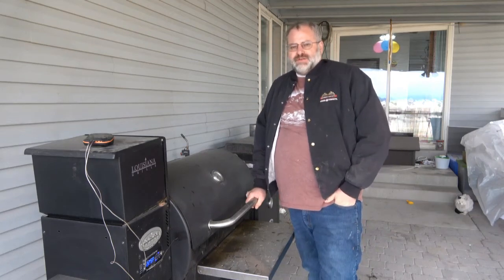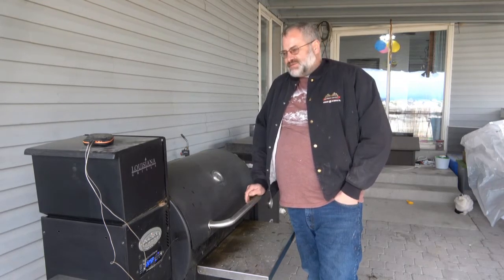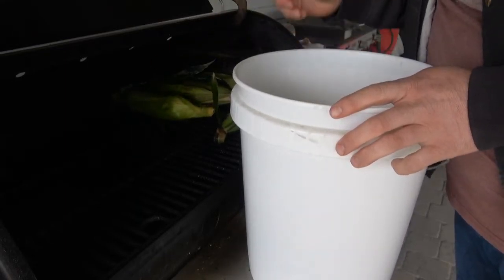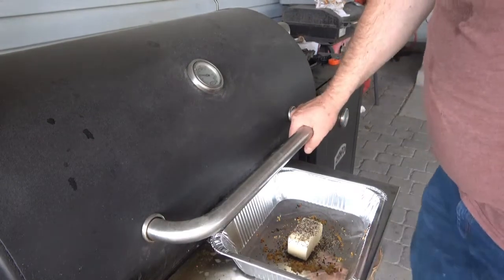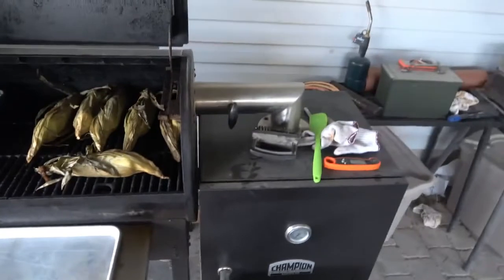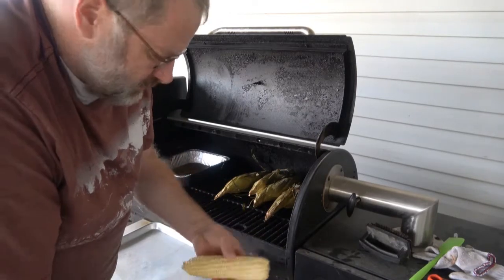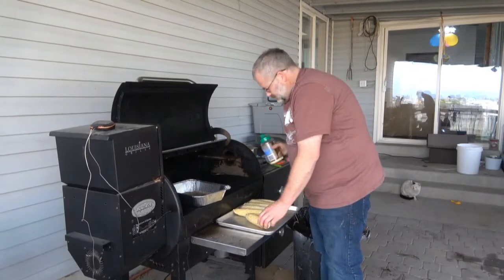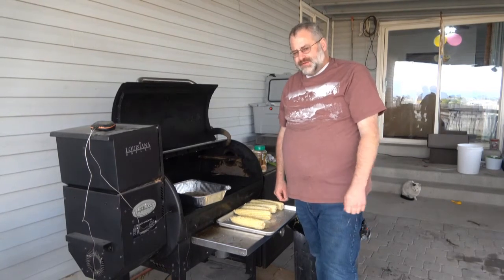Pellet Grill: Smoked Garlic Butter Corn on the Cob😁😁😁😁😁😁